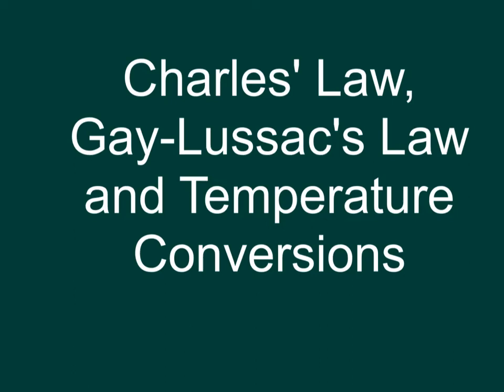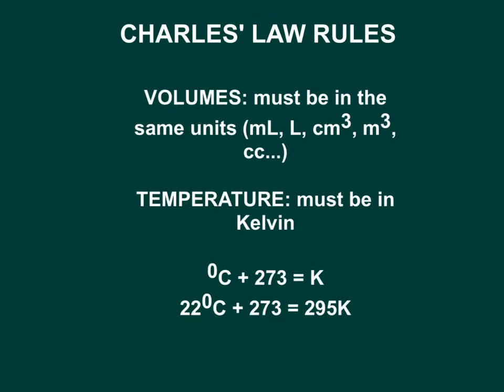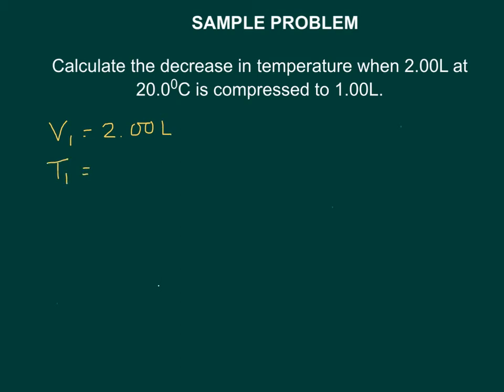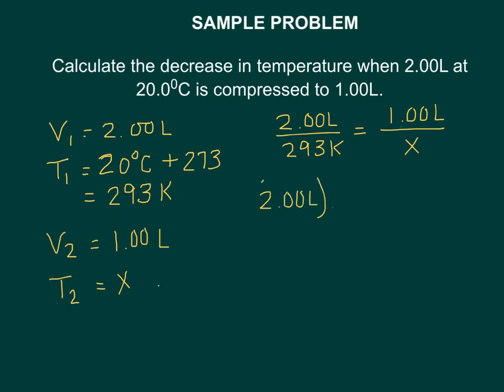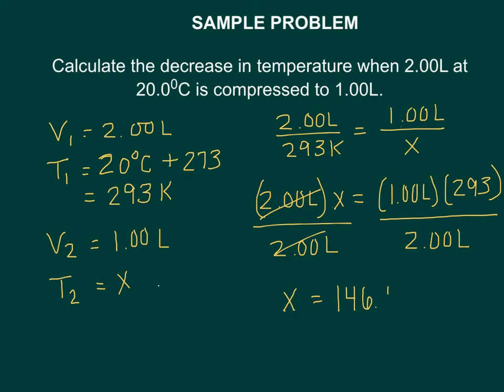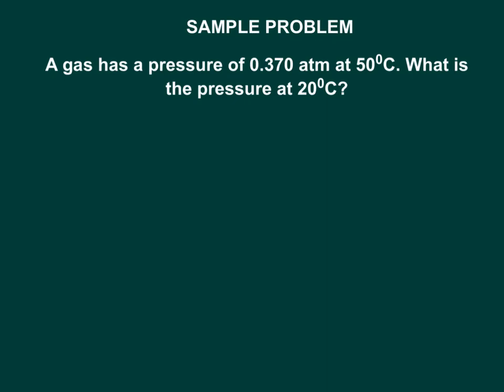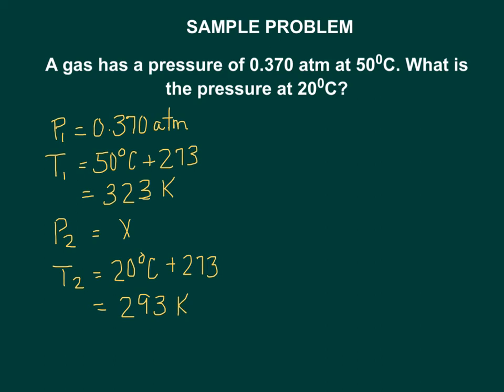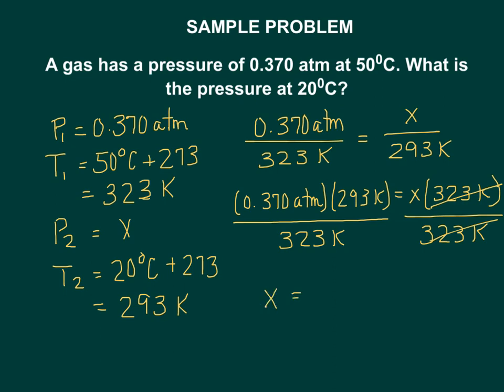Charles' & Gay-Lussac's Laws